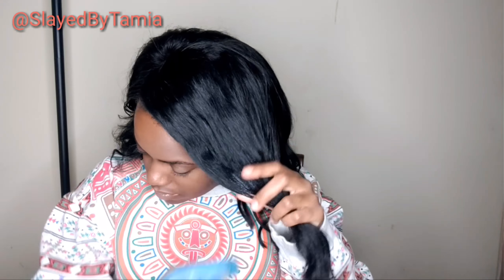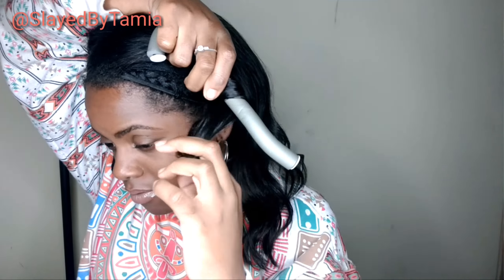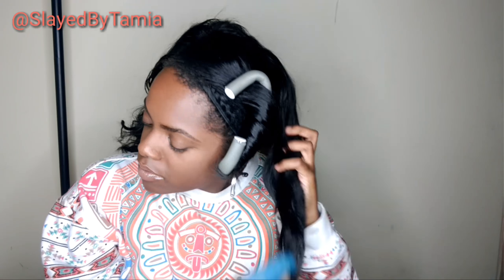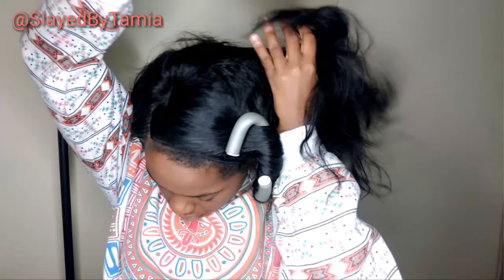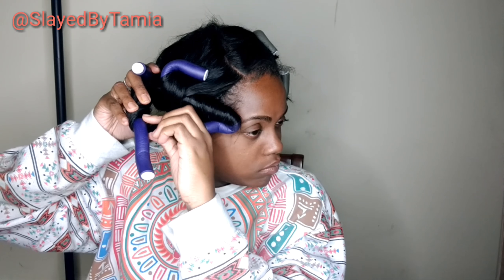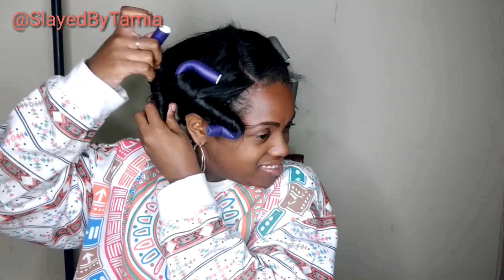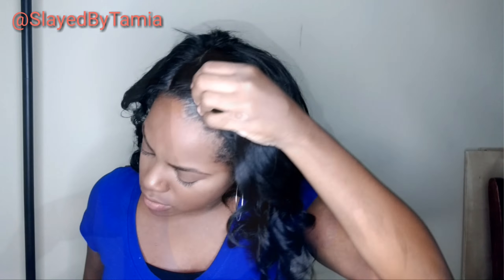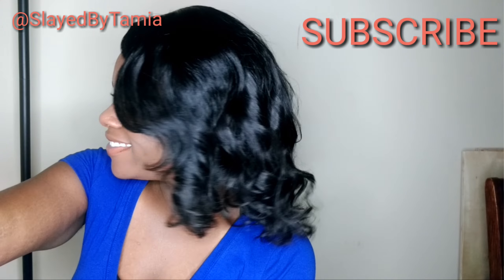HOW TO MOISTURIZE YOUR WEAVE